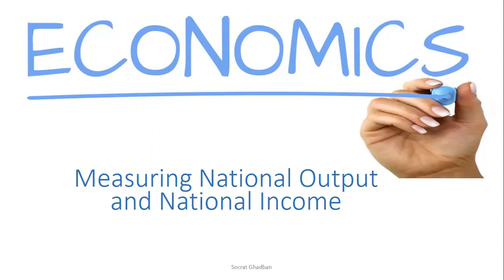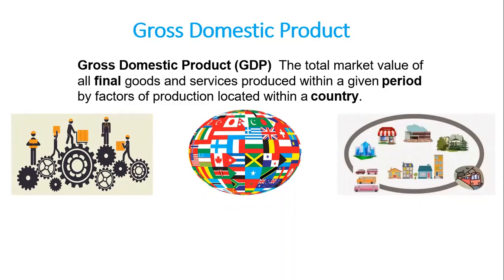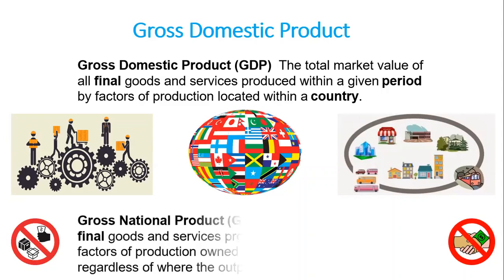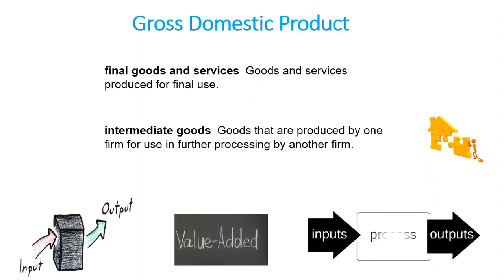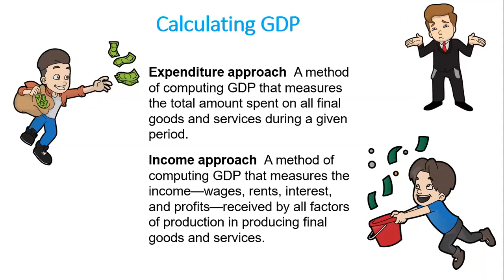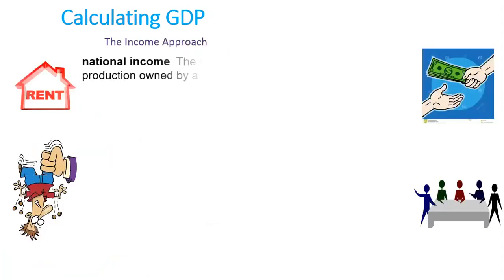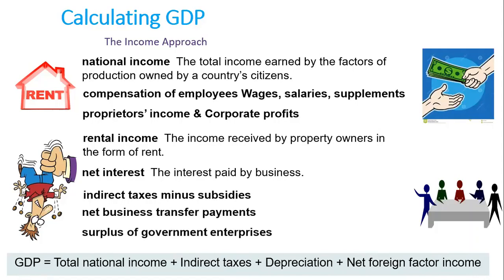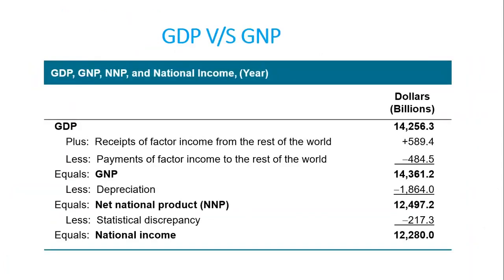What is GDP? Measuring GDP Income and Expenditure approach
Gross Domestic Product (GDP)(Ar: الناتج المحلي الإجمالي) (Fr: PIB)  The total market value of all final goods and services produced within a given period by factors of production located within a country. GDP Exclusion of Used Goods and Paper Transactions
GDP is concerned only with new, or current, production. Old output is not counted in current GDP because it was already counted when it was produced
GDP does not count transactions in which money or goods changes hands but in which no new goods and services are produced.
Exclusion of Output Produced Abroad by Domestically Owned Factors of Production
GDP is the value of output produced by factors of production located within a country.
Gross National Product (GNP) (Ar: الناتج القومي الإجمالي) (Fr: PNB) The total market value of all final goods and services produced within a given period by factors of production owned by a country’s citizens, regardless of where the output is produced.
value added  The difference between the value of goods as they leave a stage of production and the cost of the goods as they entered that stage.
GDP Expenditure approach  A method of computing GDP that measures the total amount spent on all final goods and services during a given period.
GDP Income approach  A method of computing GDP that measures the income—wages, rents, interest, and profits—received by all factors of production in producing final goods and services.
There are four main categories of expenditure:
Gross private domestic investment (I): spending by firms and households on new capital, that is, plant, equipment, inventory, and new residential structures
Government consumption & gross investment (G)
Net exports (EX  IM):  net spending by the rest of the world, or exports (EX) minus imports (IM)
durable goods  Goods that last a relatively long time, such as cars and household appliances.
nondurable goods  Goods that are used up fairly quickly, such as food and clothing.
services  The things we buy that do not involve the production of physical things, such as legal and medical services and education.
Services is the largest component of personal consumption expenditure
 (I)  Total investment in capital—that is, the purchase of new housing, plants, equipment, and inventory by the private (or nongovernment) sector.
nonresidential investment  Expenditures by firms for machines, tools, plants, and so on.
residential investment  Expenditures by households and firms on new houses and apartment buildings.
change in business inventories  The amount by which firms’ inventories change during a period. Inventories are the goods that firms produce now but intend to sell later.
Change in Business Inventories GDP = Final sales + Change in business inventories
capitalend of period = capital beginning of period + net investment
government consumption and gross investment (G)  Expenditures by  government for final goods and services.
net exports (EX - IM)  The difference between exports (sales to foreigners of U.S.-produced goods and services) and imports (U.S. purchases of goods and services from abroad). The figure can be positive or negative.
Compensation of employees is the largest item in national income.
Here, GDP can be calculated by taking the total amount earned by every household, companies, and all firms in the economy. It’s possible to express the income approach, made of the total productive value of economic activity over a period. Adjustments must then be made for taxes, depreciation, and foreign factor payments. formula to GDP as follows:
GDP = Total national income + Sales taxes + Depreciation - Net foreign factor income
Total national income is equal to the sum of all wages plus rents plus interest and profits; and Net foreign factor income is the difference between foreign payments to domestic citizens and domestic income payments to foreign citizens.
indirect taxes minus subsidies  Taxes such as sales taxes, customs duties, and license fees less subsidies that the government pays for which it receives no goods or services in return
net business transfer payments
surplus of government enterprises
net national product (NNP) Gross national product minus depreciation; a nation’s total product minus what is required to maintain the value of its capital stock.
statistical discrepancy  Data measurement error The statistical discrepancy is the difference between the two statistics that should be equal. For example, the aggregate output should be equivalent to aggregate income and aggregate expenditure. But, due to differences in calculation methods and incomplete data sources, the three often produce unequal final numbers.
0:00 Gross domestic Product GDP
1:48  Gross National Product GNP
2:49 Final or intermediate goods
3:48 Calculate GDP
5:25 GDP Expenditure approach
8:13 GDP Income approach